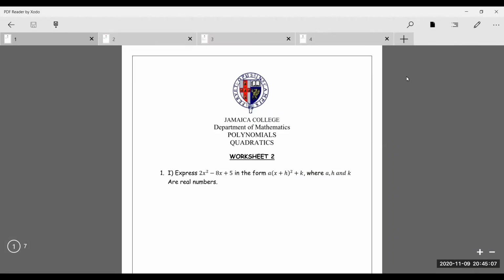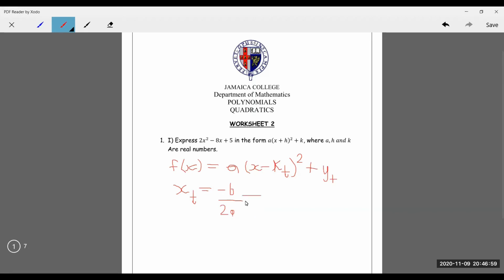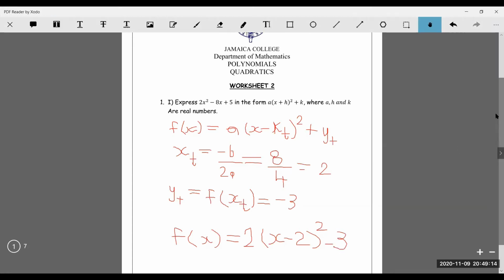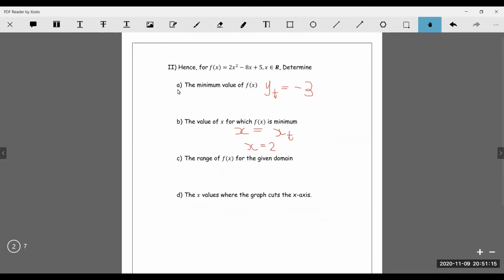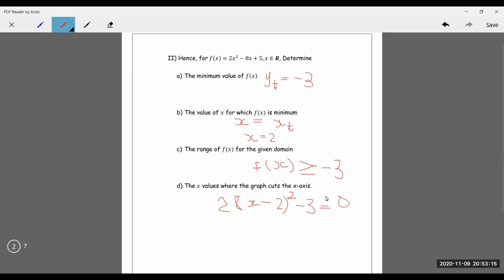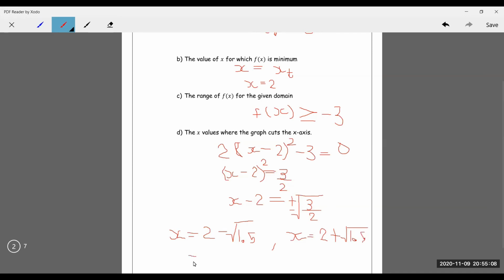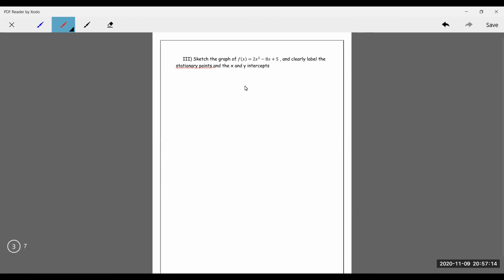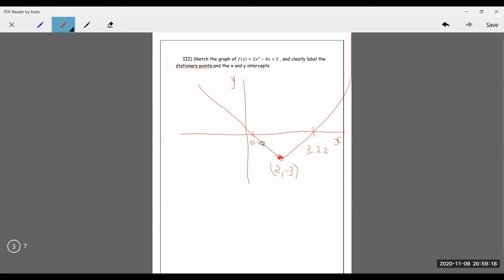Quadratics Part 1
Completing the Square for a quadratic Equation